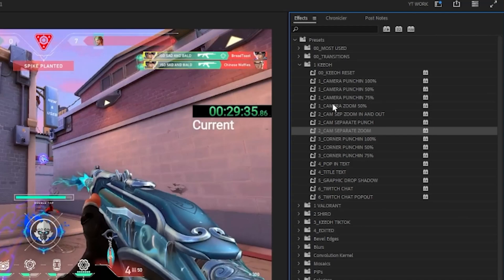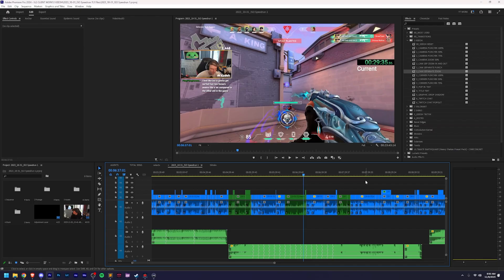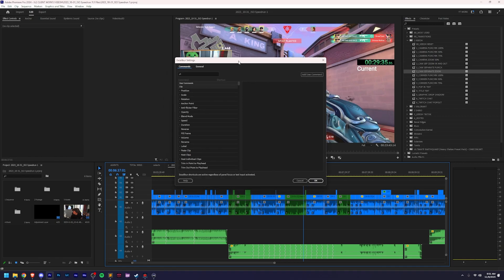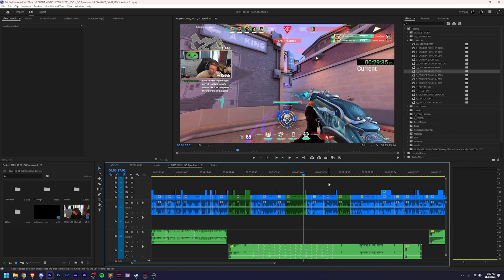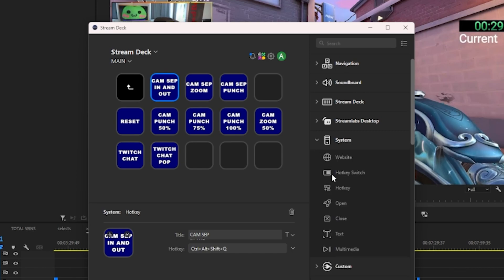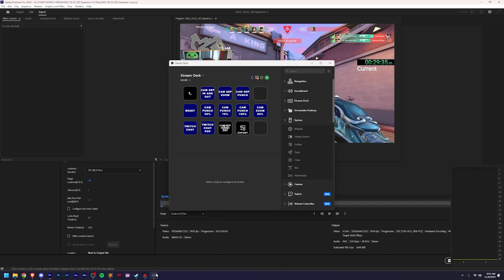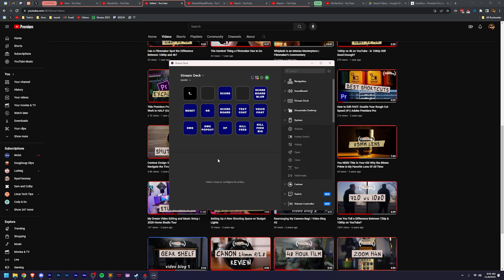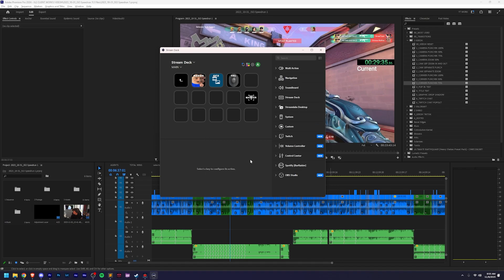Setting PRESETS to Elgato Streamdeck Buttons (Premiere Pro)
How to Edit FAST Episode 1! Today is all about adding Elgato Streamdeck buttons that correlate to ANY keyboard shortcut within Premiere - including how to do it for Video Presets! (using a plugin)